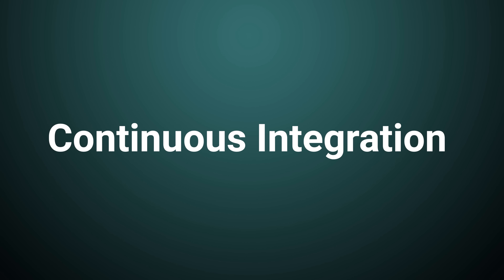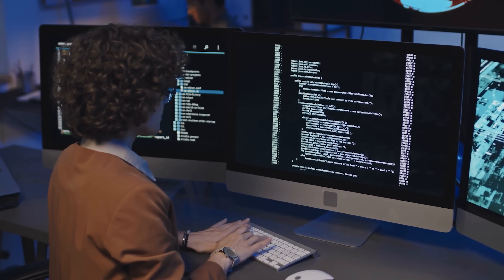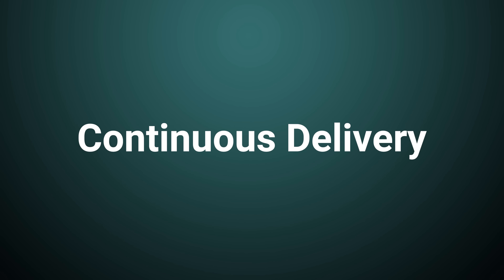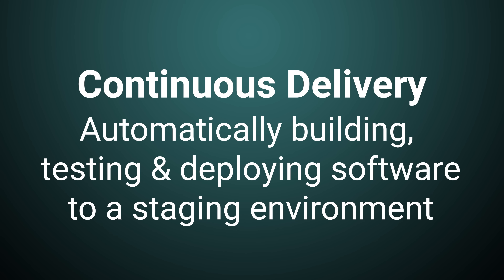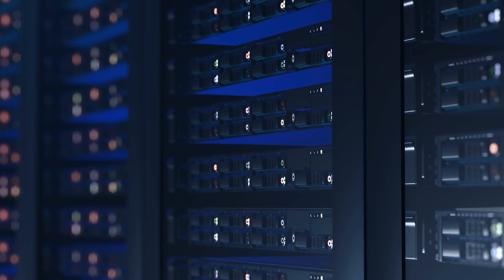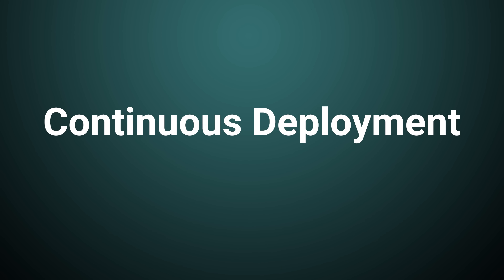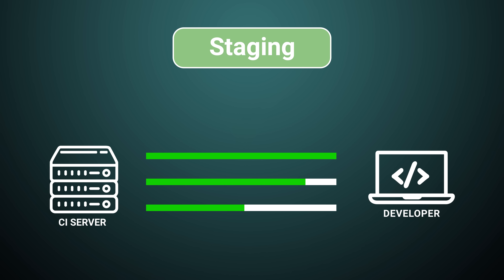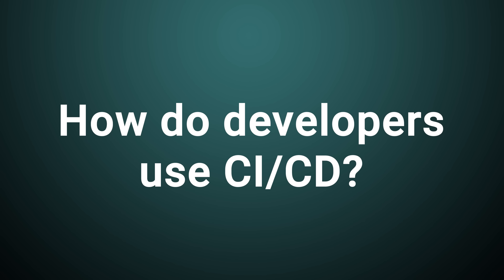How DevOps Engineers Use CI/CD to Build Better Software Faster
CI/CD is a powerful practice employed by DevOps teams to automate and accelerate app development. By introducing more automation into the development process, CI/CD helps organizations deliver high-quality apps to customers faster and more efficiently than ever before. In this video, @gardiner_bryant  will guide you through the fundamentals of CI/CD and highlight some of its most significant advantages.

Chapters:
0:00 Introduction
0:10 What is the CI/CD Pipeline?
0:52 Continuous Integration
1:55 Continuous Delivery
2:44 Continuous Deployment
3:30 How do developers use CI/CD?
3:55 How to take advantage of CI/CD with Linode
4:06 Conclusion

Product: Dev Ops, CI/CD, Software Engineering; @gardiner_bryant